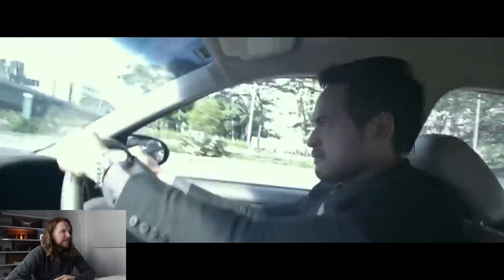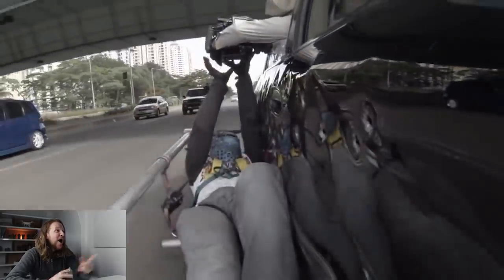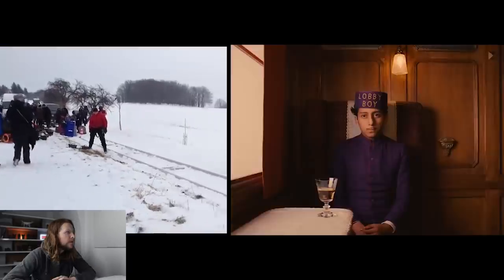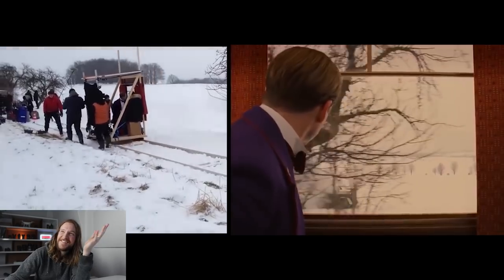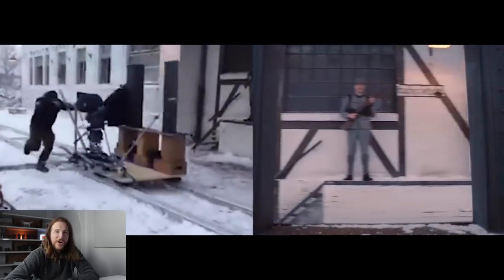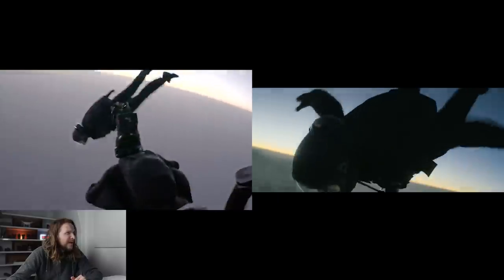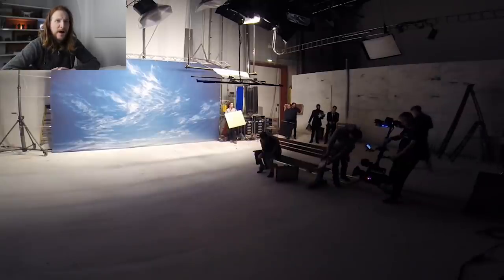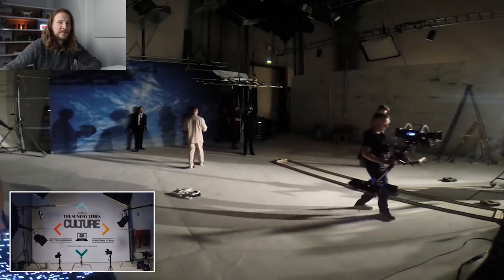Filmmaker Reacts to CRAZY HOLLYWOOD MOVIE MAGIC